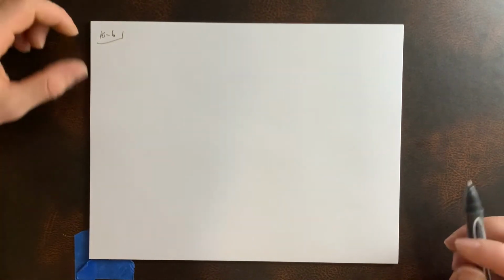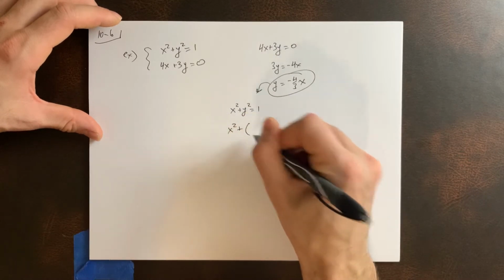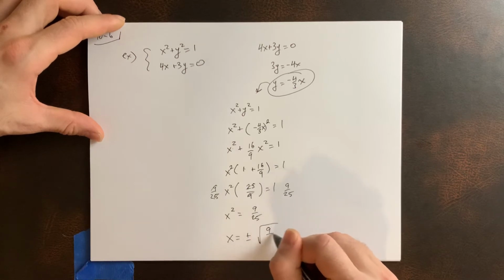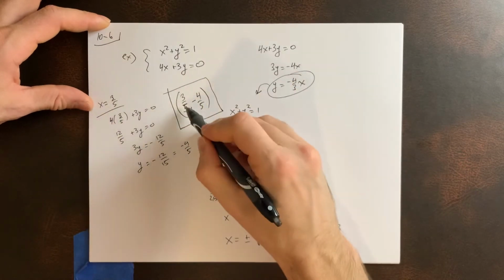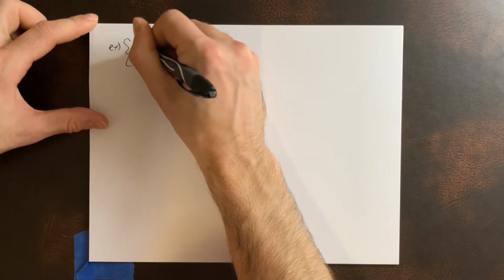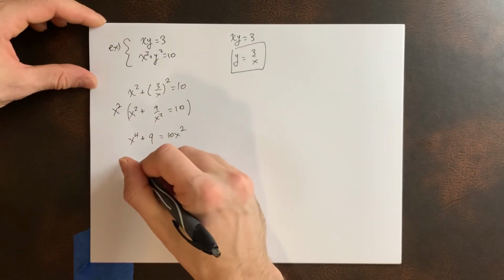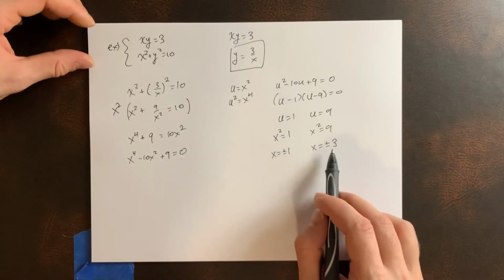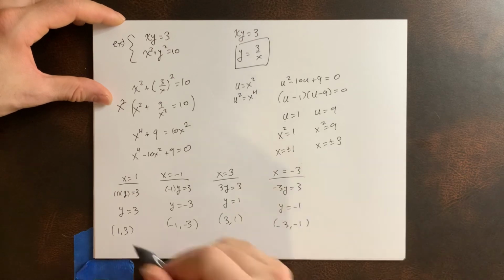Math 126 - Section 10.8